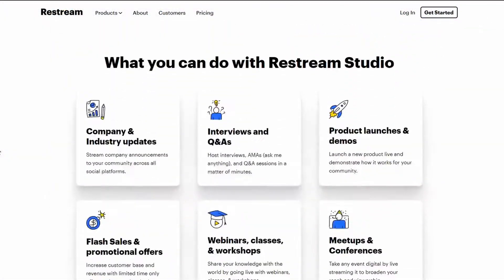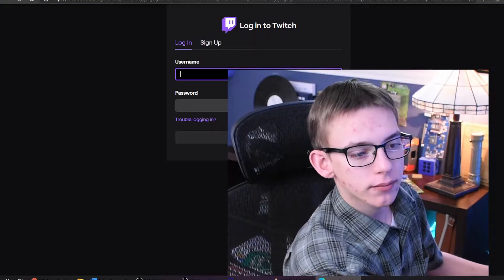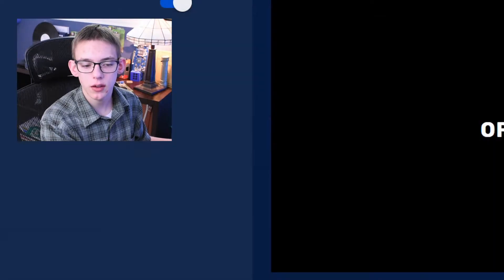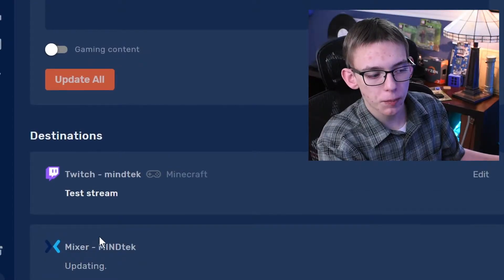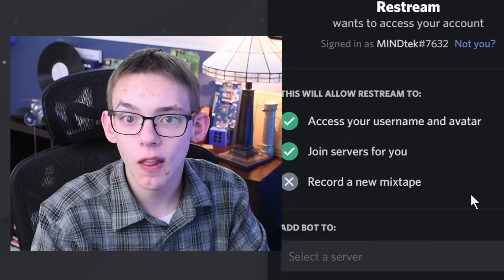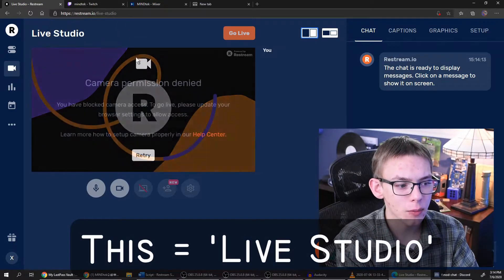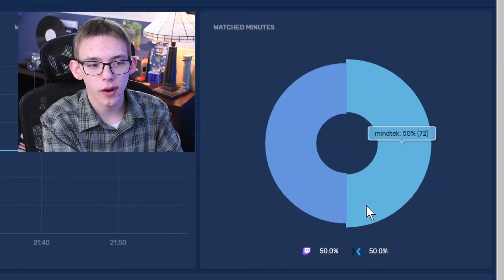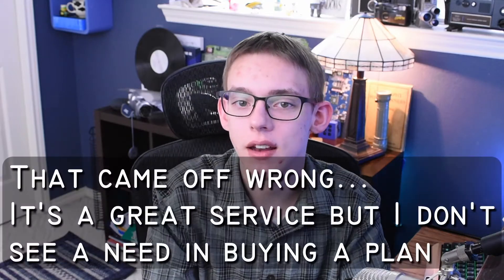Stream to Multiple Platforms for FREE! | Restream.io Tutorial & Overview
Learn how to use Restream.io, one of the easiest to use multi-streaming services I've seen.  This allows you to modify your settings for every livestreaming platform you use, view your chat for each platform, and most importantly take one OBS stream and split it to each platform.

This video will show you how to set this service up in OBS, important options that you can change in the dashboard, and other features that I use.

Note: I recorded this video back in July, before the Mixer services were shut down.  Don't be surprised by me still using it!  Also, I edited this as an experiment in DaVinci Resolve, so please excuse any weird animations (keyframes are terrible in that program).

--Timestamps--
0:00 Introduction
0:25 Section 1 - Setup w/ OBS
2:33 Section 2 - Features Overview Intro
2:47 Section 2.1 - Destinations
3:02 Section 2.2 - Update Titles
3:40 Section 2.3 - Social Alerts
5:49 Section 3.1 - Live Studio - Chat
6:23 Section 3.2 - Analytics Page
6:59 Section 3.3 - Scheduler
7:13 Section 4 - Paid Plans
7:58 Section 5 - Live Demo
9:22 Conclusion